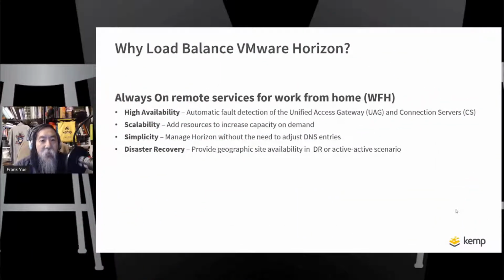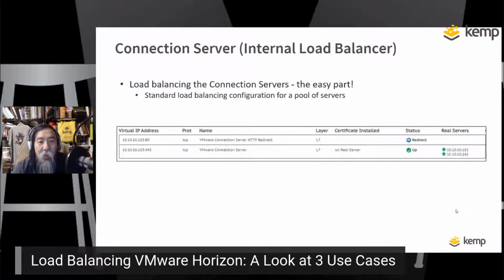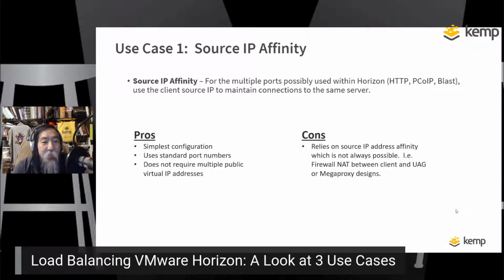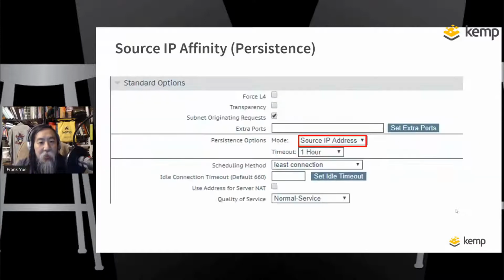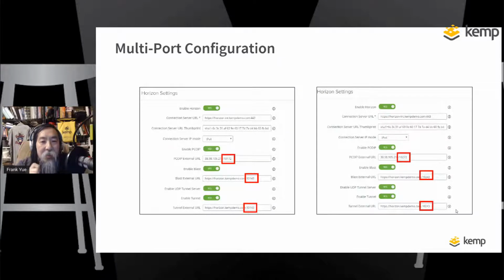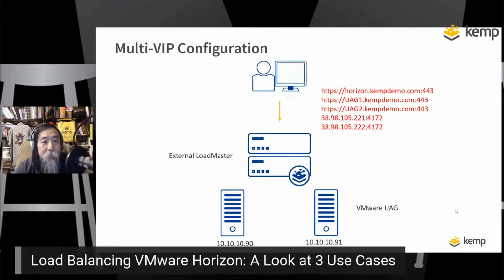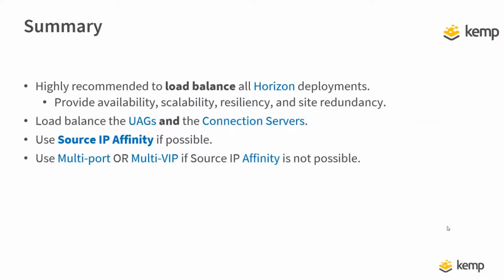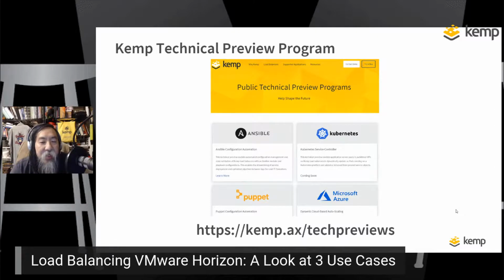Opening Acts 2020 - Kemp: Horizon Use Cases for Load Balancing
Horizon Use Cases for Load Balancing